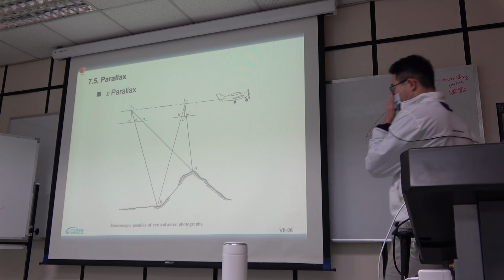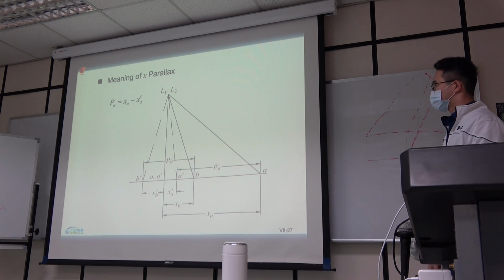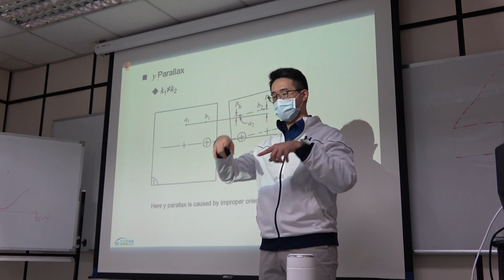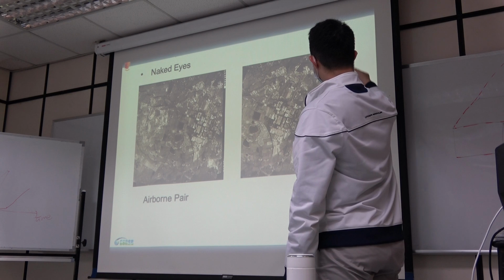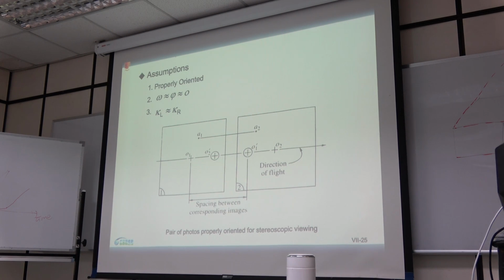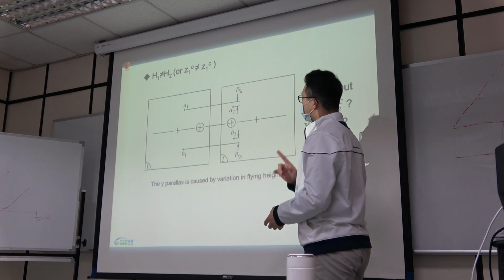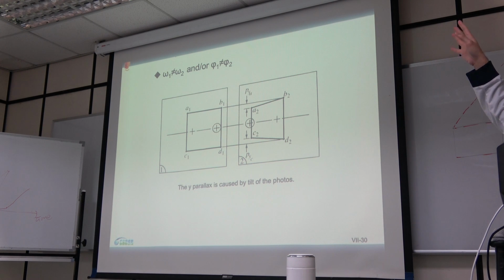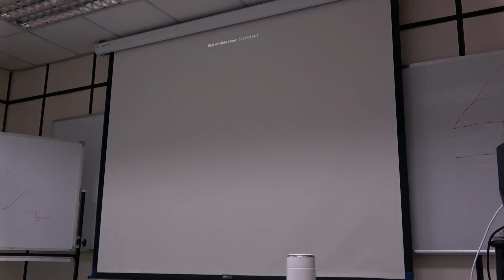2020 數位攝影測量 1224-3